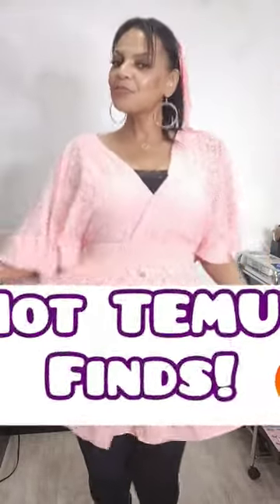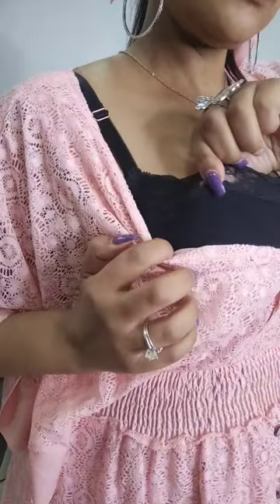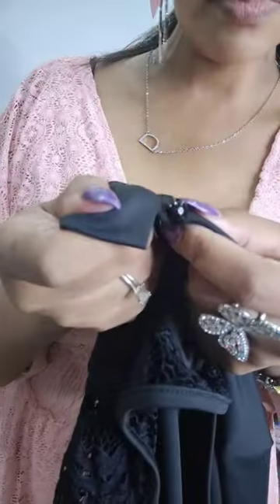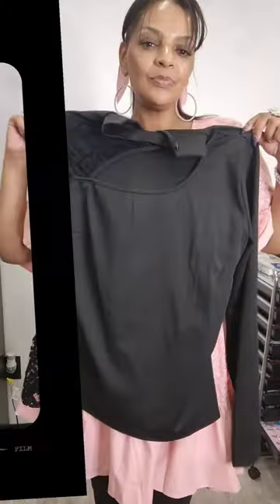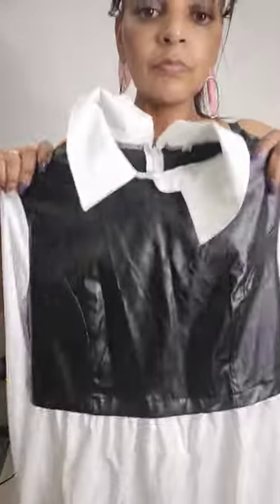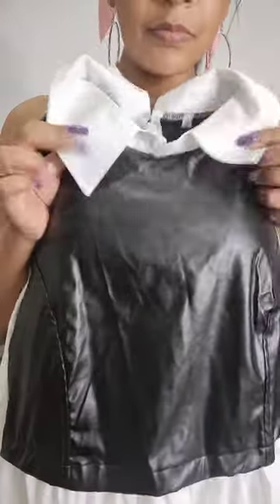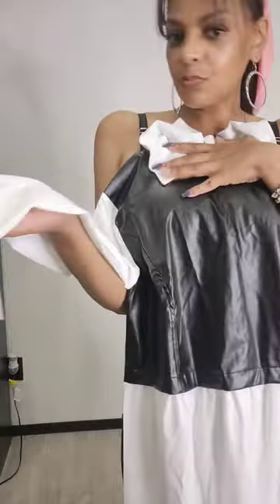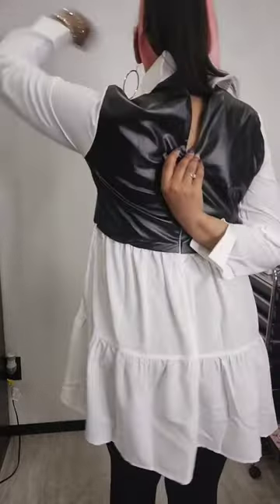🔥 TEMU TRY ON HAUL